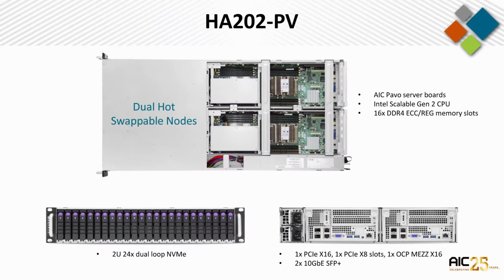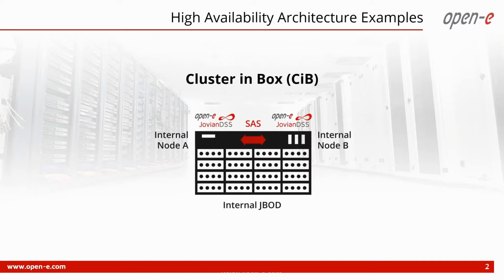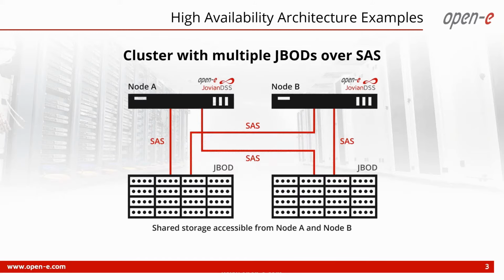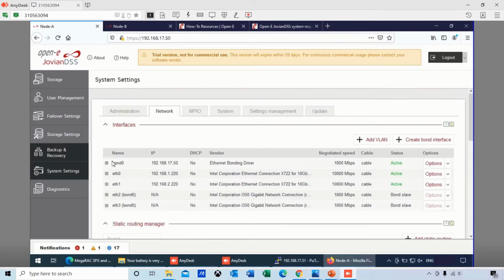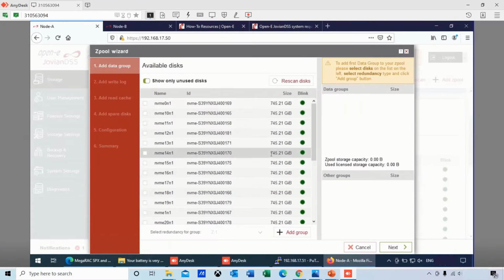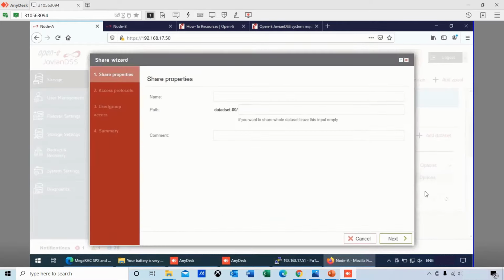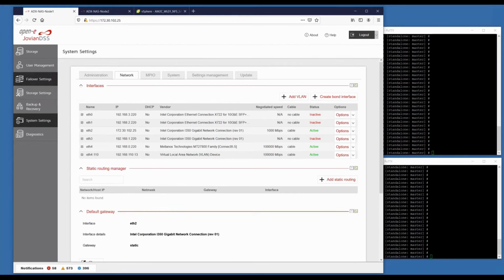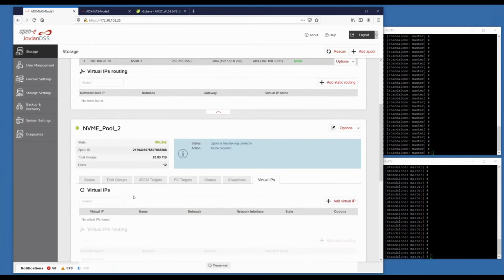The Power of Ultimate Storage Solution | Open-E, AIC & Neurothink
To understand the power of the HA NVMe Shared Storage Cluster, you need to know what's inside. Get a deep insight into the combination of NVMe drives, High Availability, and accelerated performance in a fully redundant "Cluster-in-a-box" solution thanks to the joint presentation of AIC and Open-E experts.